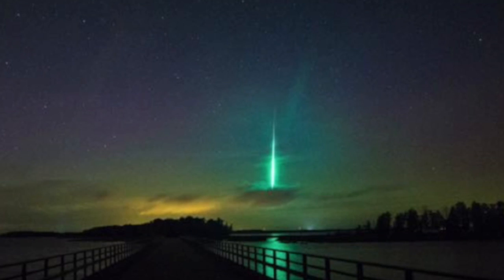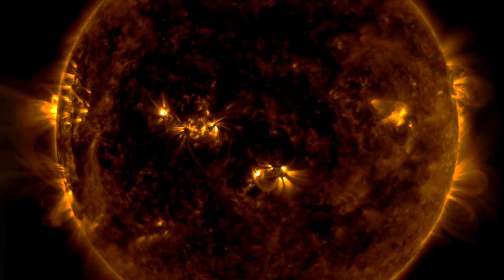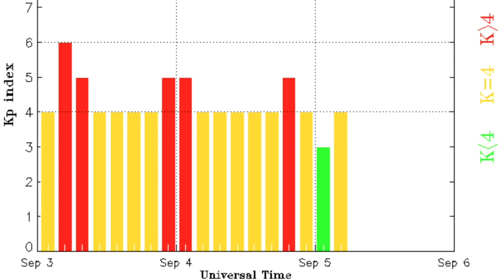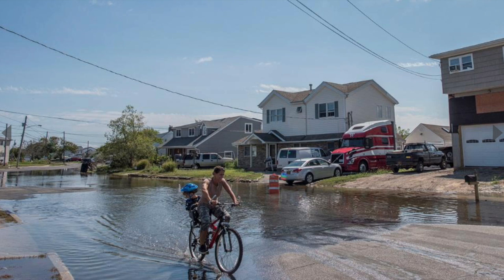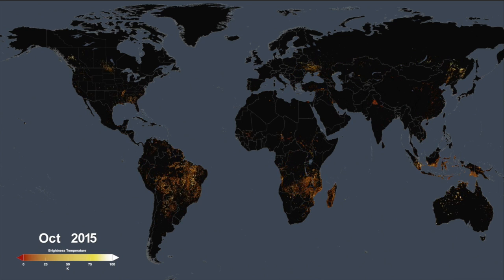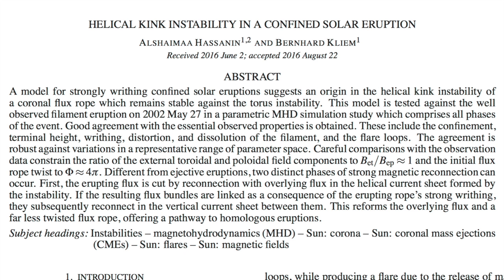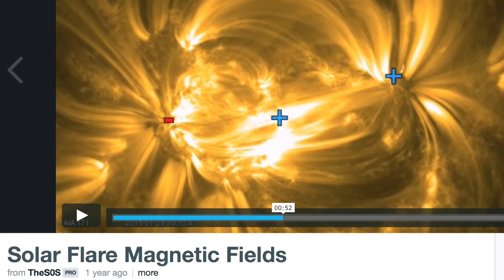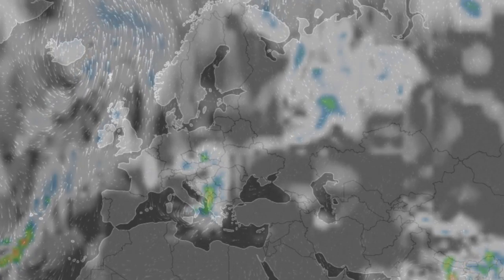Meteors, Flare Fields, Comet Ice | S0 News Sep.5.2016